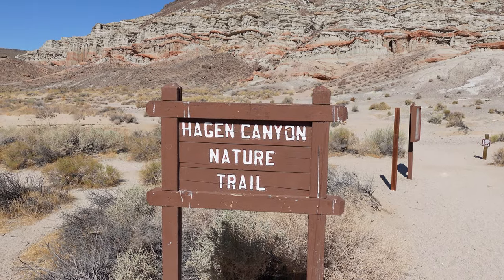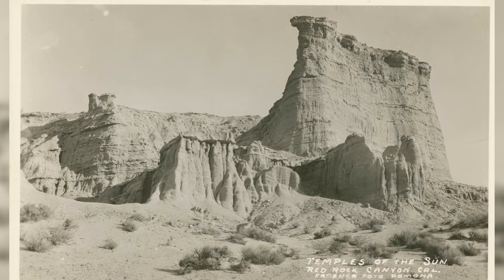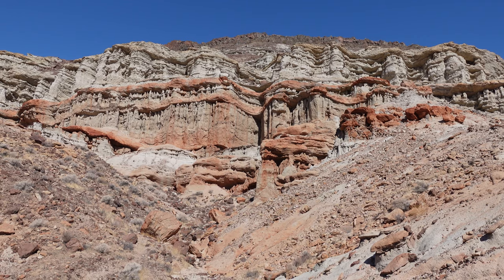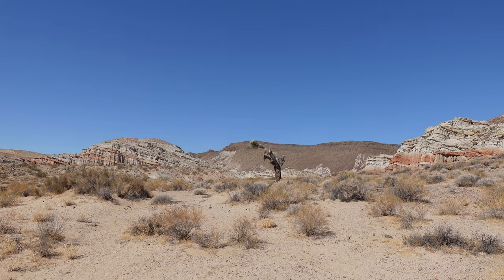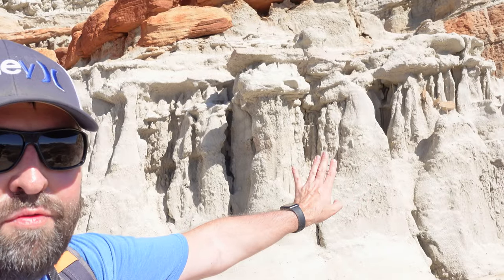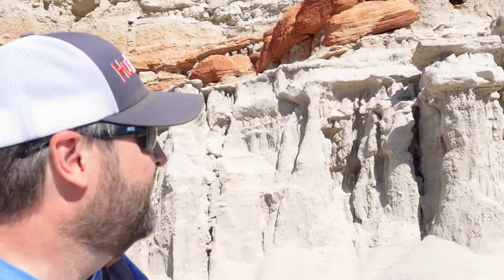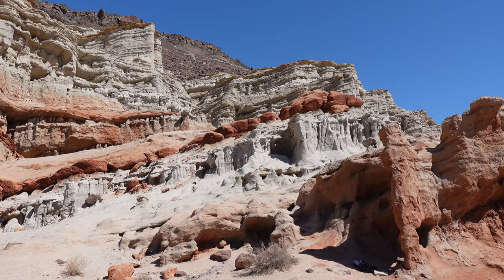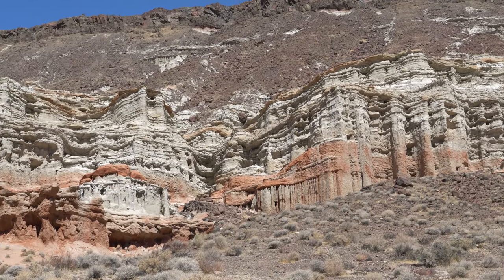Exploration of the Hagen Discovery Trail | Red Rock Canyon State Park | Cantil, California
Once known as "the canyon with rocks on fire", Red Rock Canyon State Park is a worthy stop for day hikes, camping, and stargazing. Located just off California 14, this geological wonderland is accessible to all who pass by.

Red Rock Canyon, located in the El Paso Mountains of California, has been a natural pass for generations, attracting Native Americans and wagon caravans to local springs and its natural beauty. Even further back in history, evidence of prehistoric animals such as mammoths, bison, and mastodons have been found in the area. The Kawaiisu tribe referred to the land as “the canyon with rocks on fire”.

A German immigrant by the name of Rudolph Hagen moved into the canyon in 1895. Hagen quickly set out mining claims and water rights to gold mining operations in the area and established a community named Ricardo, after his son.

Hagen acquired much of the land and created a map of the area, naming many of the unique features he found. As the route through the El Paso Mountains from Bishop to Los Angeles became paved and tourism out west expanded, many found interest in the landscape of Red Rock Canyon and used the map Hagen created for exploration.

Eventually, by 1969, the Hagen family turned over the land to become part of the state park system in order to preserve the land and prevent further damage.

Today the park offers plentiful hiking, camping, and views of spectacular rock formations. One of the easiest trails to experience is the Hagen Discovery Trail.

Some of the more well-known formations are the Turk’s Turban, a rock with what appears to be a red cap on top, Camel Rock, named for the animal it resembles, and Window Rock, a wall of rock with a hole perfect for photo opportunities.

Located right off California State Route 14, this quick stop could not be a simpler way to take in some phenomenal sights and stretch the legs.